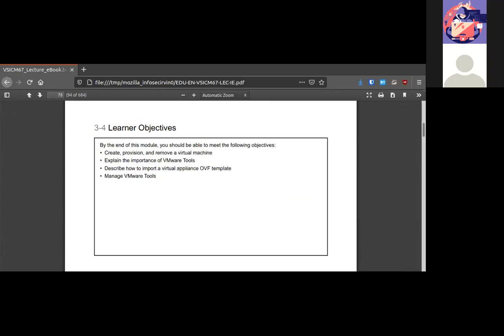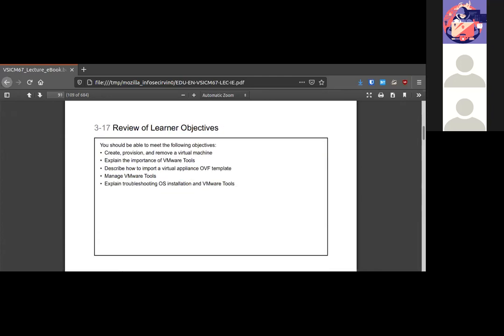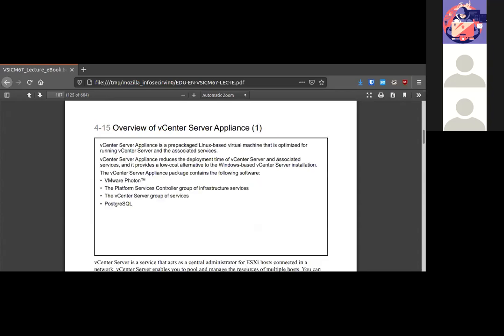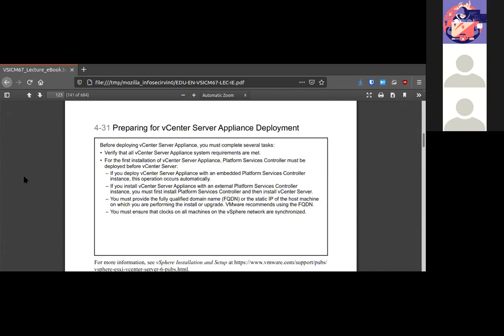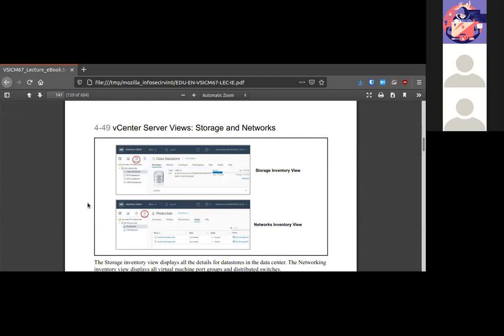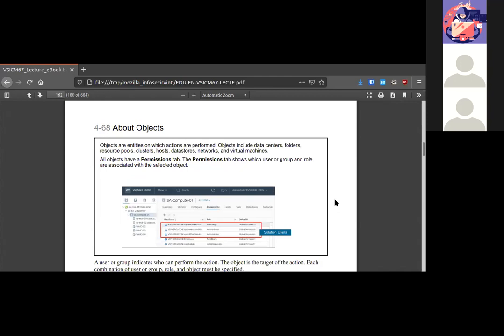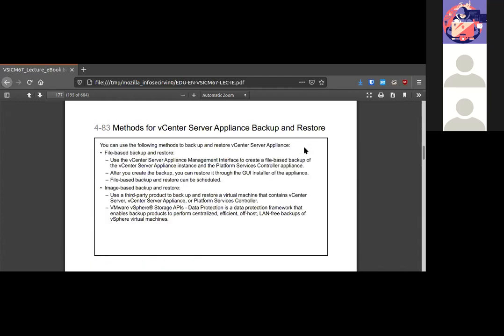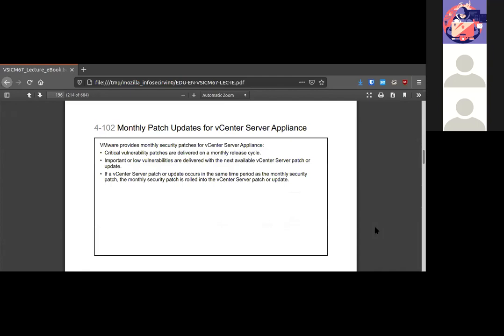Chapters 3 & 4